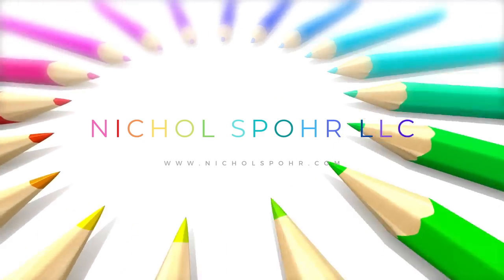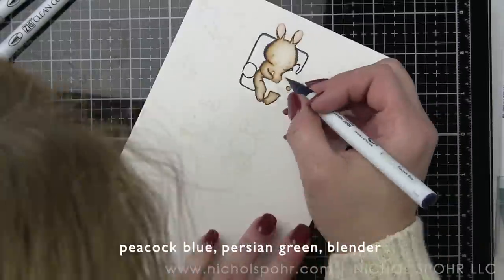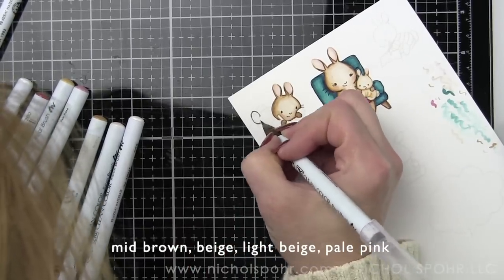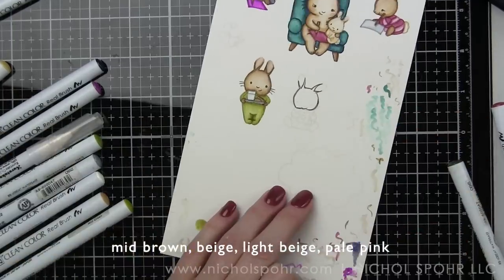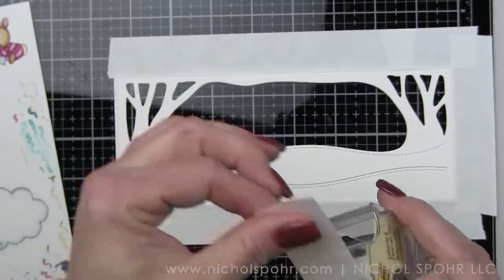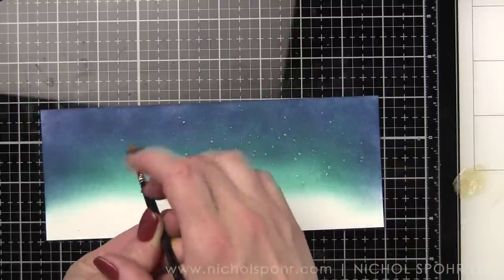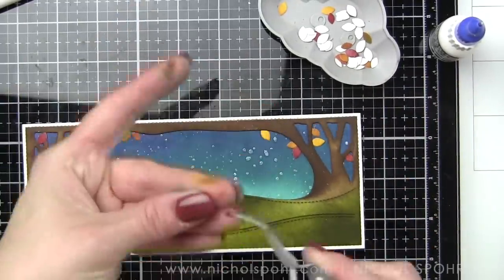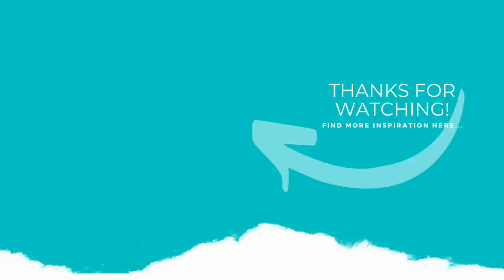Slim Woodland Fall Scene Card (Mama Elephant)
SLIM WOODLAND FALL SCENE CARD (September 2020 Mama Elephant Release): Nichol creates the 8th Anniversary Release + two slimline holiday cards.

• Mama Elephant Clear Stamp and Die MEPT824 TOASTY FRIENDS SET

• Mama Elephant Clear Stamp and Die MEPT827 Sincerely Yours SET

• 3M 2 INCH WIDE POST-IT TAPE 36 Yards White Mask